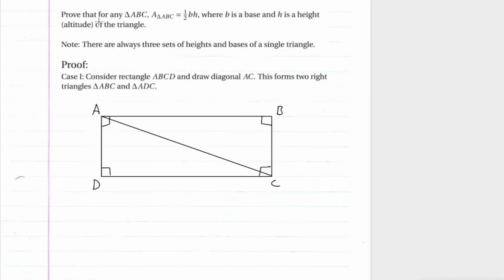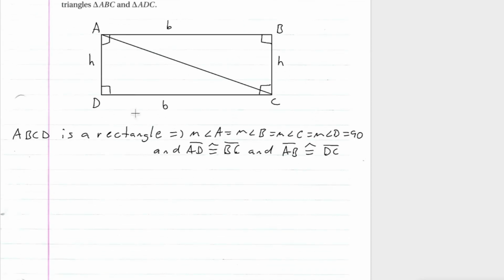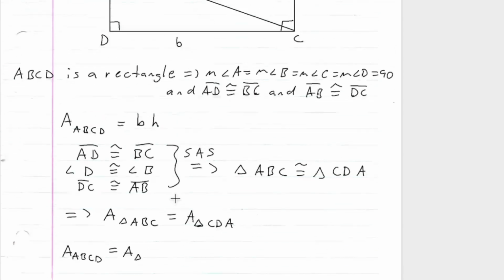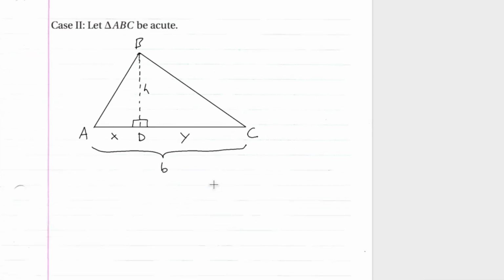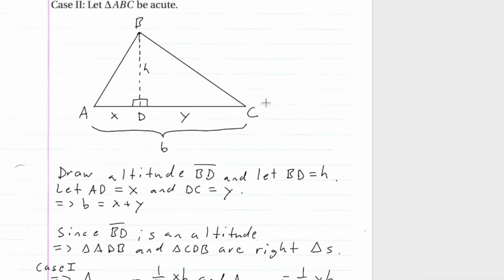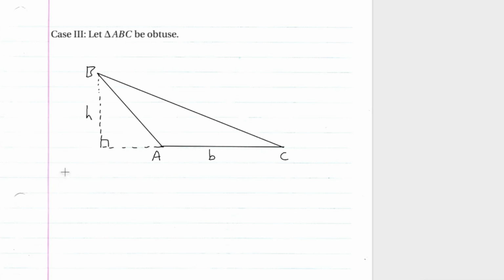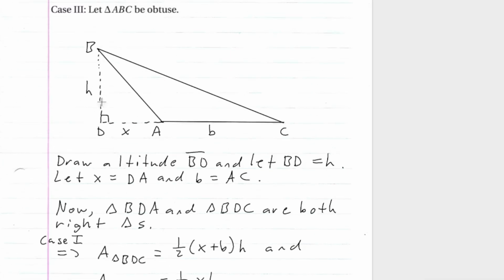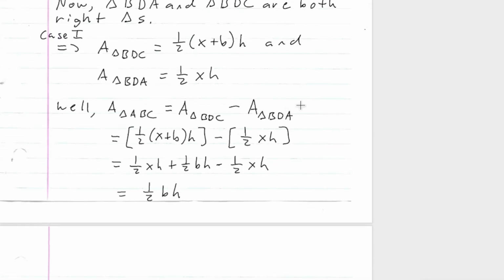Deriving the Area of any Triangle.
This is a fundamental property of the area of triangles.